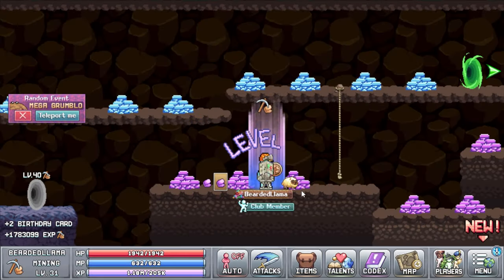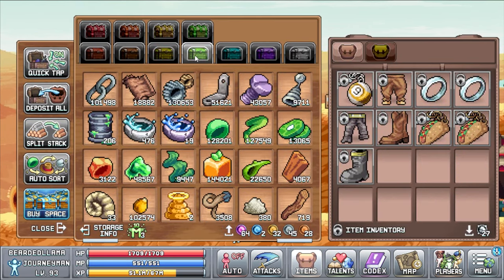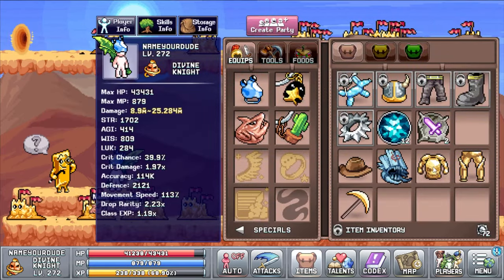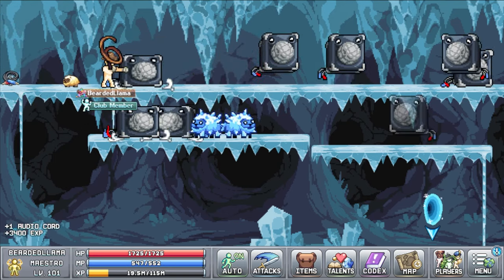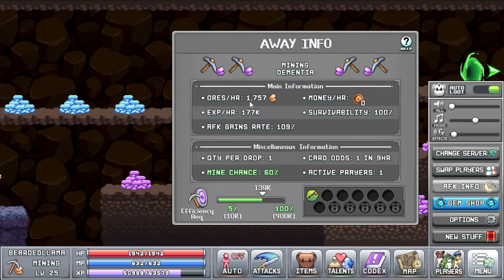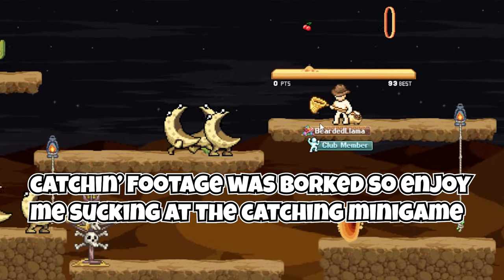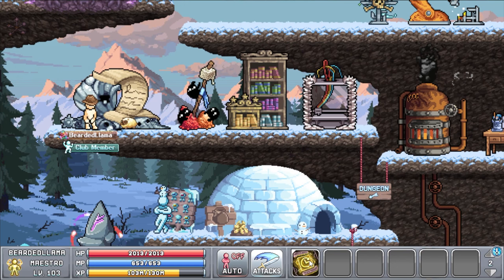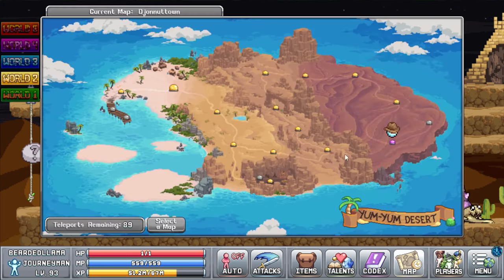Idleon Maestro Guide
My guide on the maestro quest and how to quickly level your skills early on for the questline.

\/ \/ \/ Links \/ \/ \/

0:00 Intro
1:10 Equinox
1:50 Questline
7:05 Skilling Smithing
8:27 Mining
10:32 Wood Cutting
11:28 Alchemy
12:18 Fishing
13:58 Catching
15:36 Why Do We Want A Maestro?